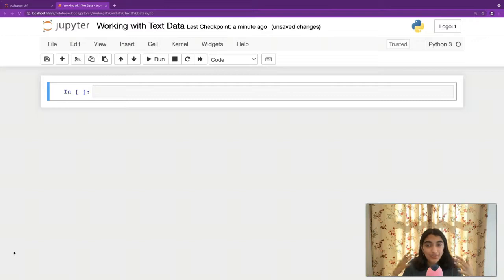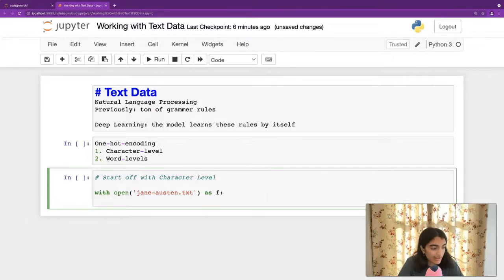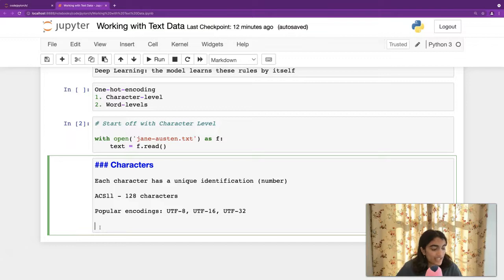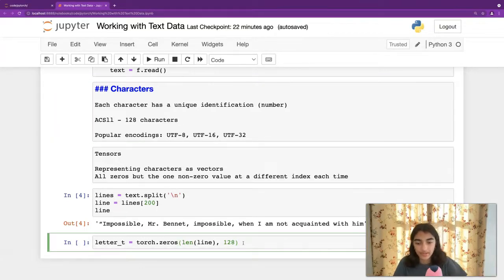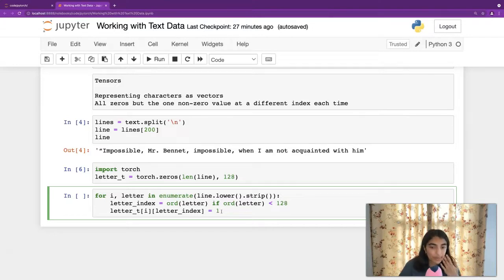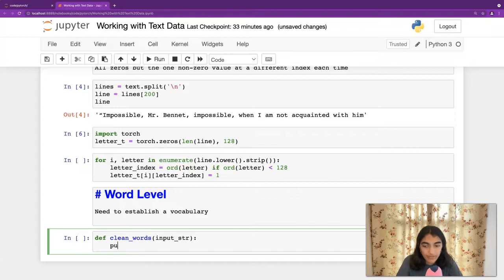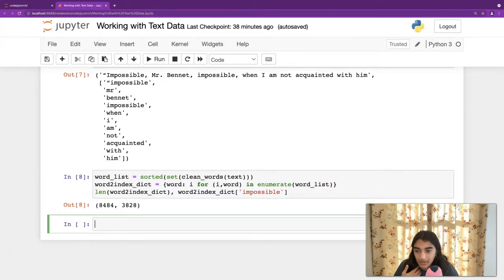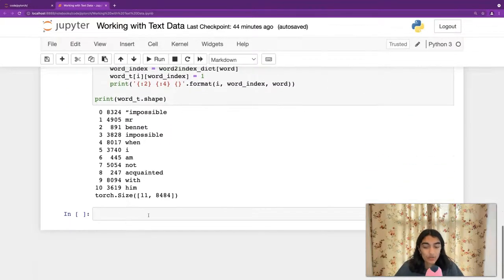Working with Text Data - One Hot Encoding approach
Working with text data as in paragraphs, books, and other forms of text.
This video features the one hot encoding approach. Even though it's not the best approach, it is worth learning about to further see one hot encoding in action.